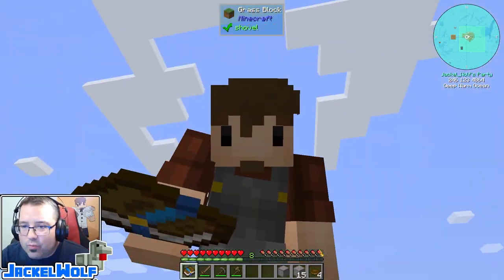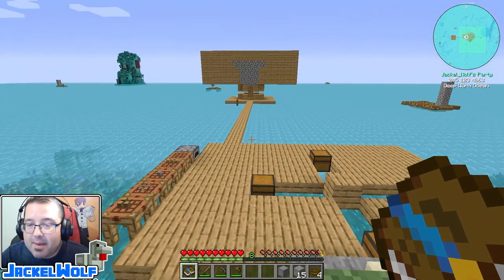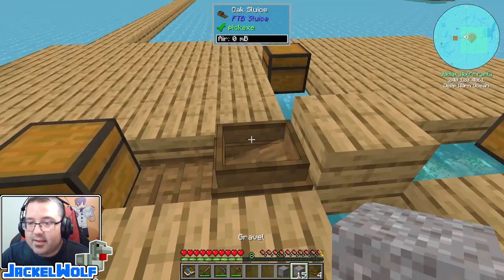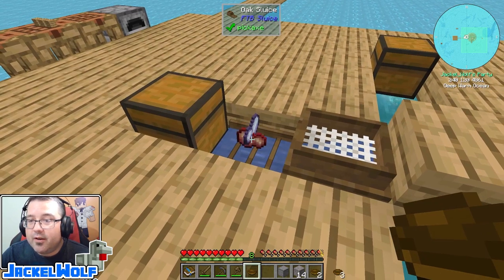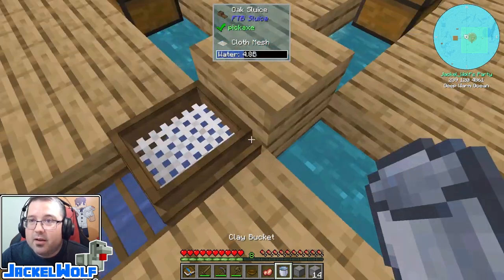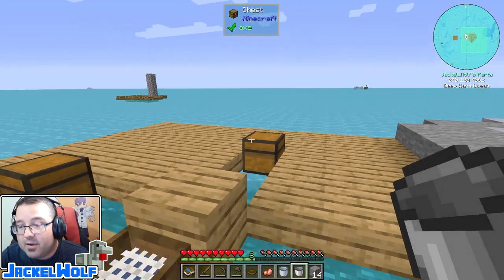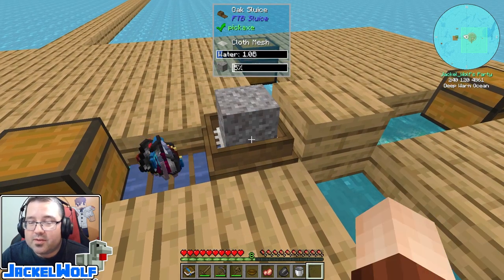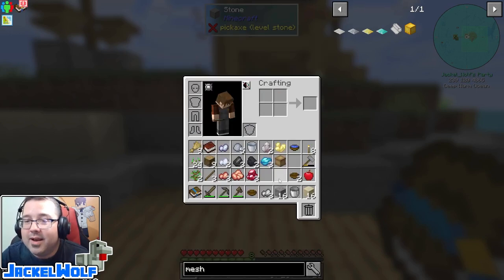OCEANBLOCK TUTORIAL - EP05 HOW TO SLUICE - FTB MINECRAFT MODPACK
Oceanblock is a brand new Modpack from FTB (Feed The Beast). You start out on one of a variety of islands and need to progress thru over 500 quests.

This is the start of the 'Tutorial' set of videos. Time to start working on the Quest Book. Episode 5 and we are now entering our Sluicing season. I demonstrate how to setup and use the Oak Sluice.

Chapters:
0:00 Welcome to the video!
0:19 'Last Episode' info.
0:54 'This Episode' info.
1:39 How to Craft and Place an Oak Sluice (FTB Sluice mod)
2:47 How to Craft and Use a Cloth Mesh (FTB Sluice mod)
3:15 How to fill Sluice with Wood Bowl (Method #1)
4:26 How to fill Sluice with Clay Bucket (Method #2)
4:49 How to get Iron Ore block with Dripper (FTB Dripper mod)
5:25 How to fill Sluice with Iron Bucket (Method #3)
6:16 How to use the Sluice.
8:15 Outro